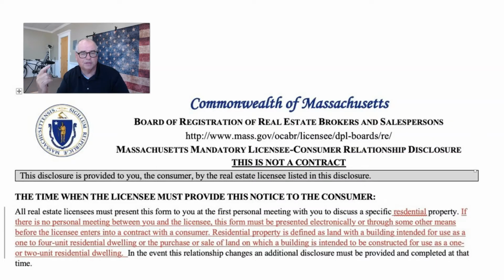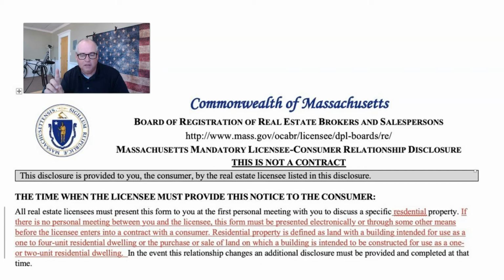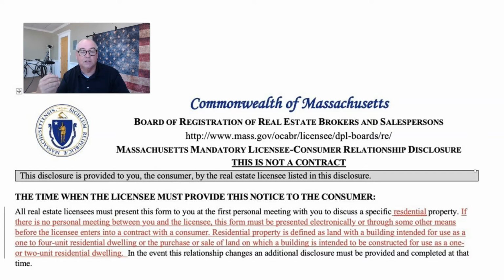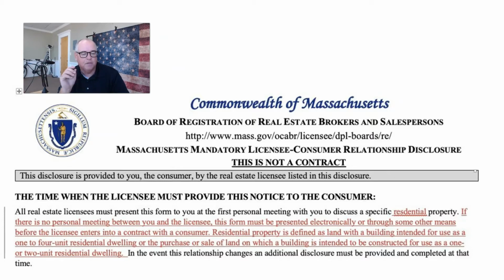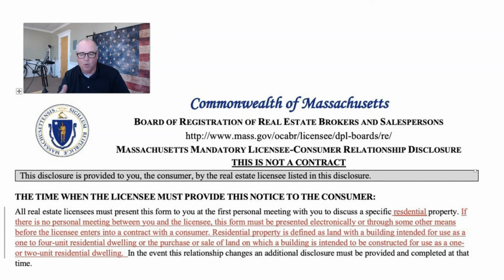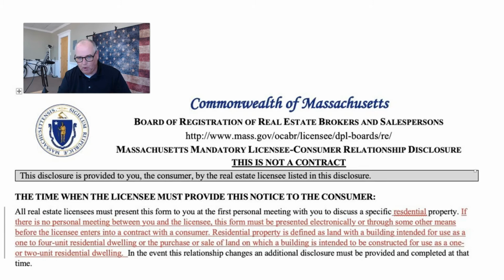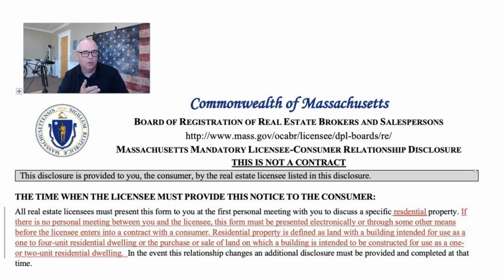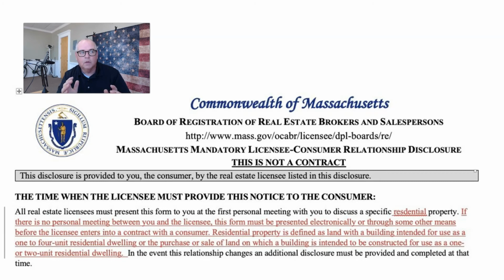Board updates Mandatory Relationship Disclosure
The Massachusetts Board of Real Estate Salespersons and Brokers voted to update the Mandatory Relationship Disclosure today to narrow it to only certain residential transactions and beefing up the requirement to complete the disclosure no later than when entering into a contact with the licensee.